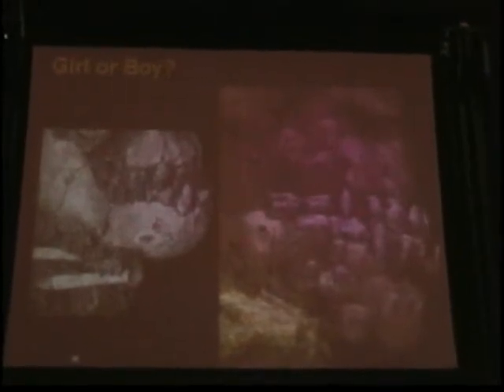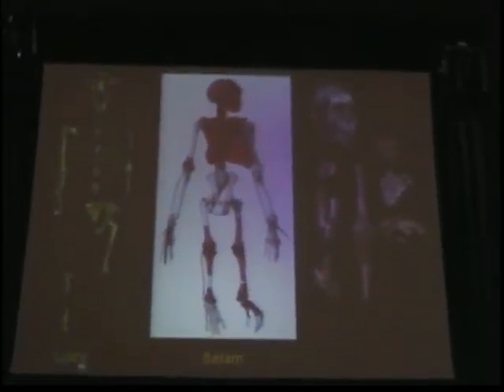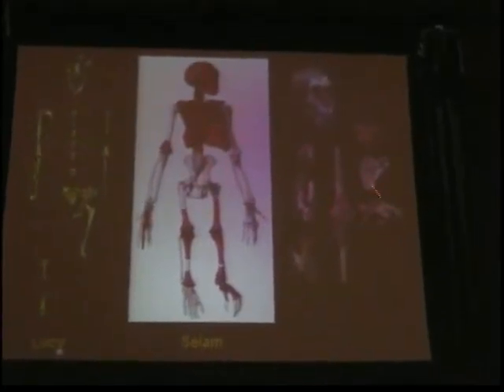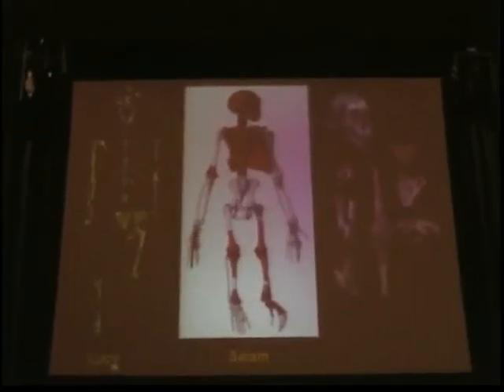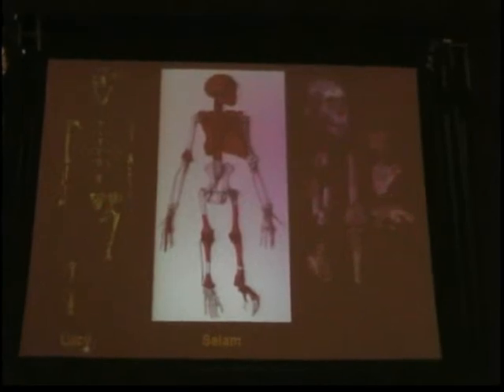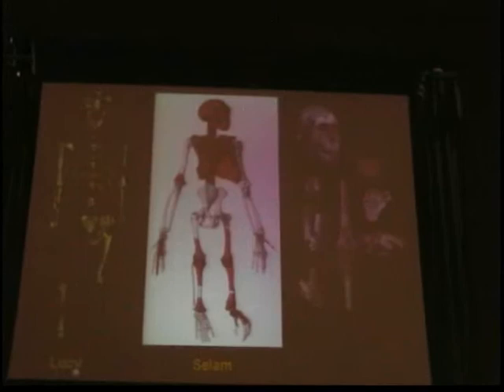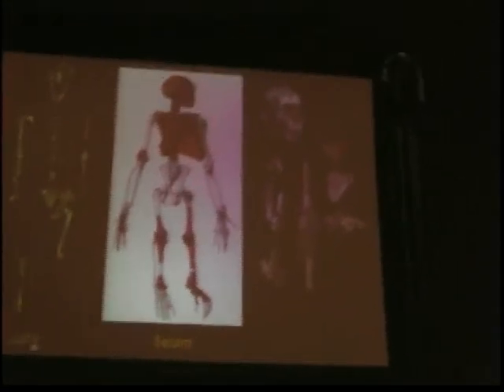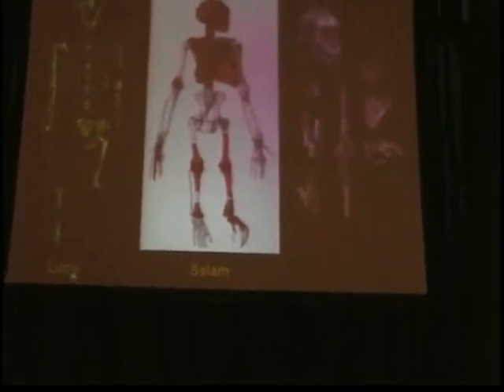Selam The Earliest Child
On April 11th, 2008 Dr. Zeresenay Alemseged gave a presentation to the students at Argo Community High School about his discovery Selam, a nearly complete skeleton of a 3-year-old Australopithecus afarensis which dates back 3.3 million years. To learn more about Dr. Alemseged's research visit his website at: